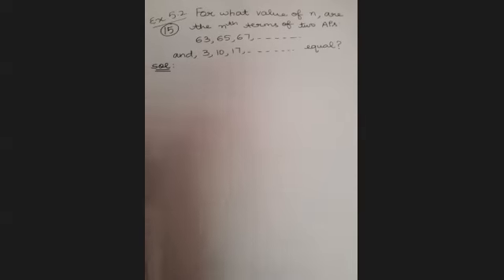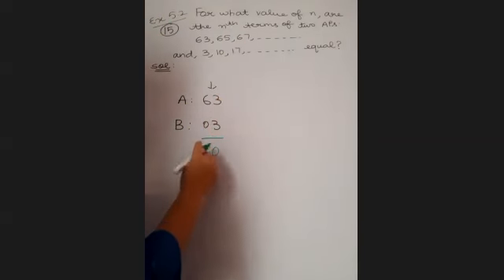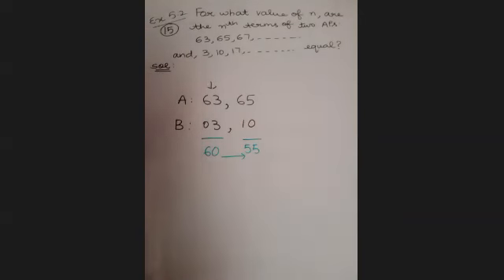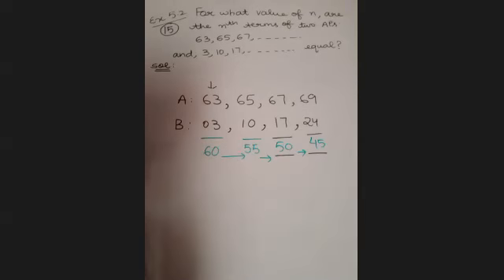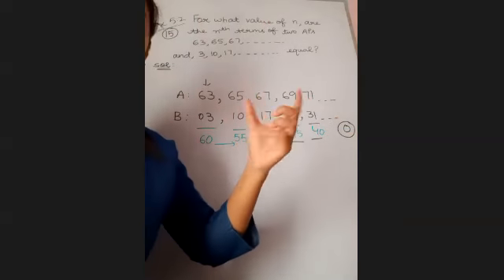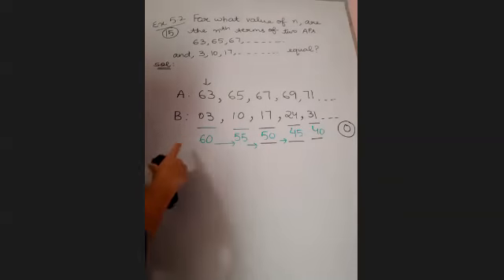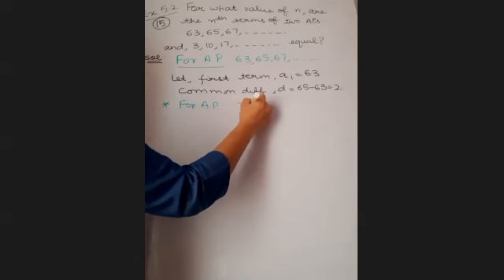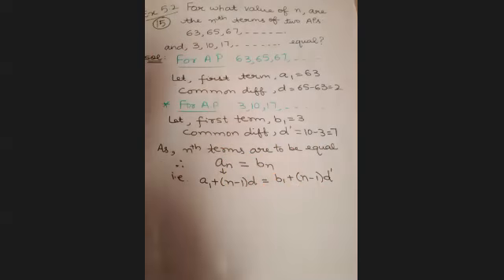Arithmetic Progressions- (Ex 5.2, Q15)